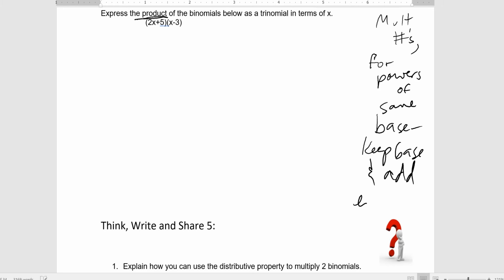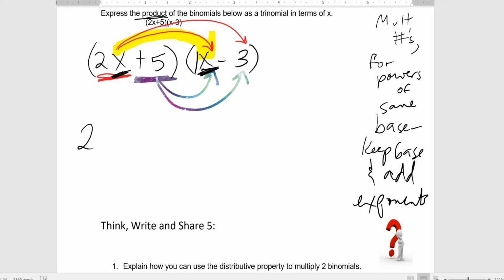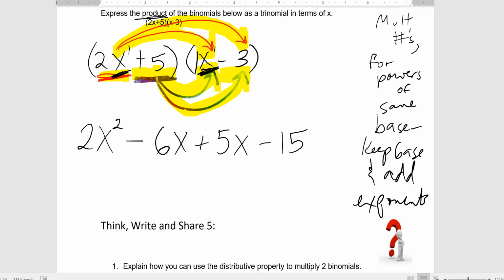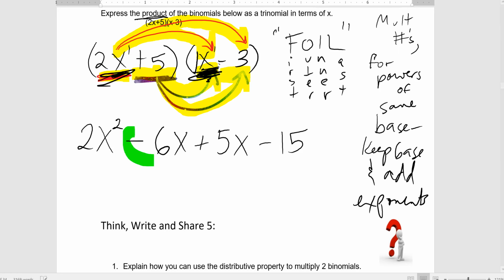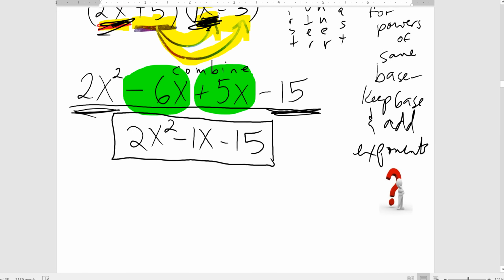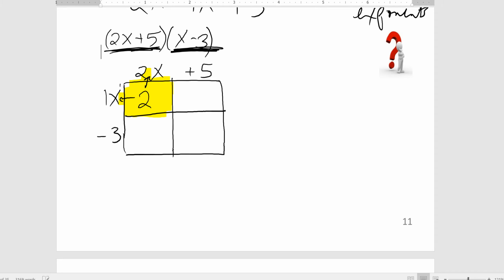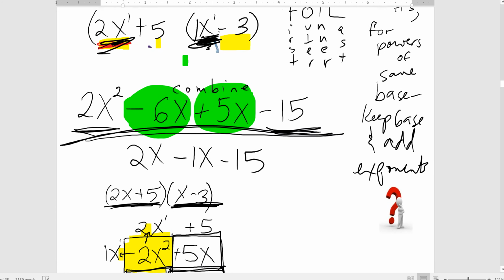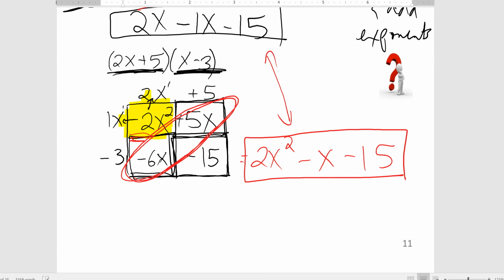Try This 3 Algebreasy Packet #3